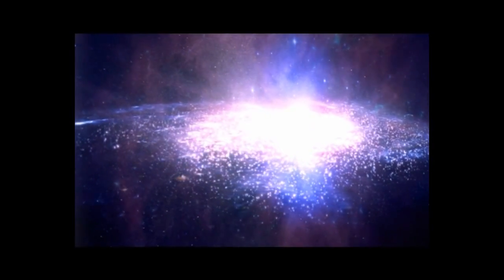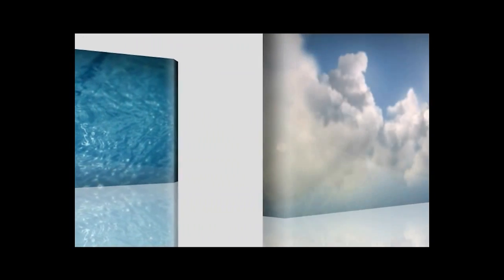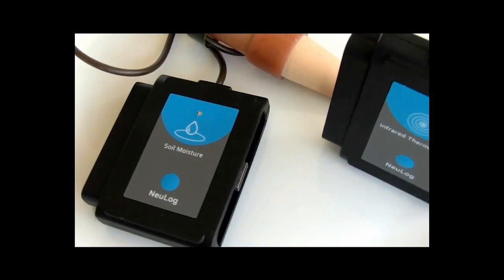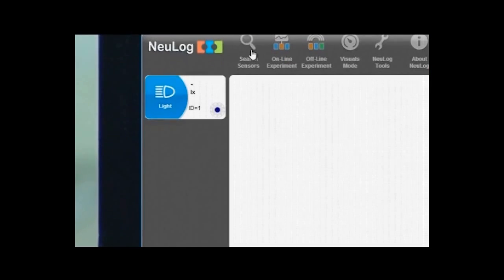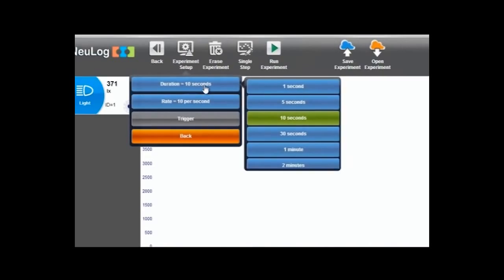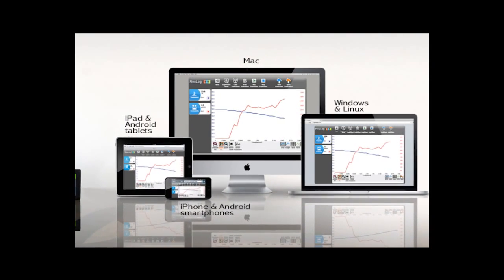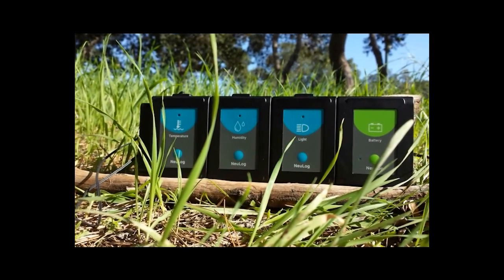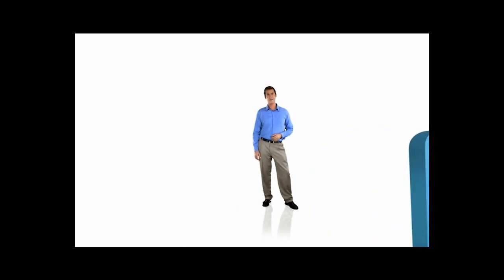NeuLog Logger Sensors - Flexible. Simple. Fast. Forward Thinking.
Welcome to the new age of experimental data acquisition with fully autonomous logger sensors.

NeuLog logger sensors offer a myriad of didactic tools to meet your needs in the field of scientific studies. NeuLog is a set of independent computer based modules, complete with a data logger, flash memory and a sensor -- all in one single smart unit.

This autonomous plug-and-play concept allows for an easy,
precise and fun way of conducting classroom and field experiments.